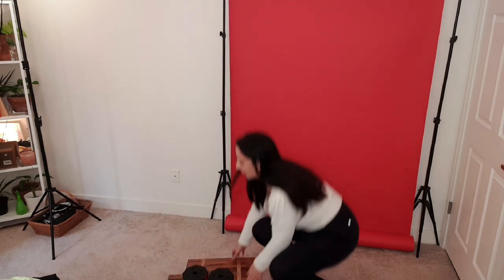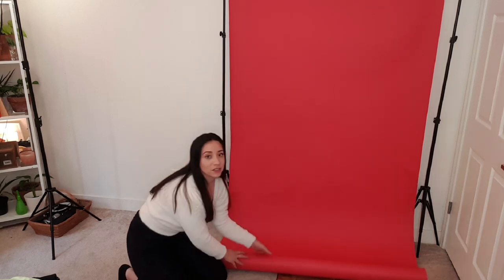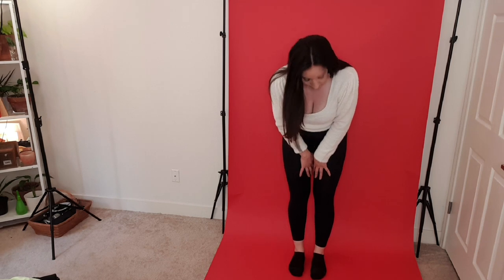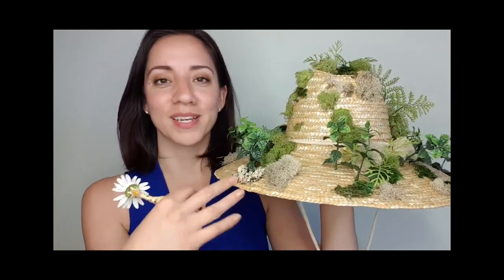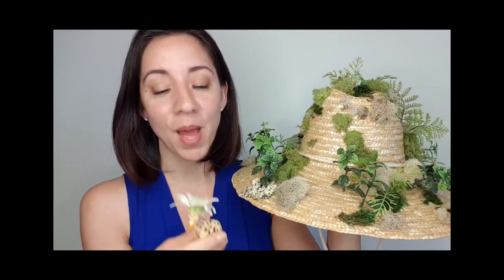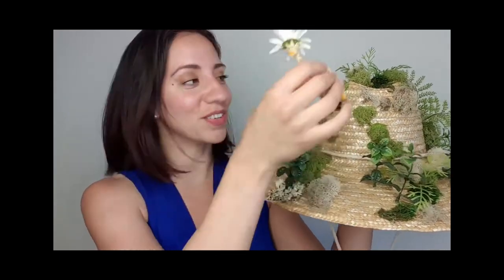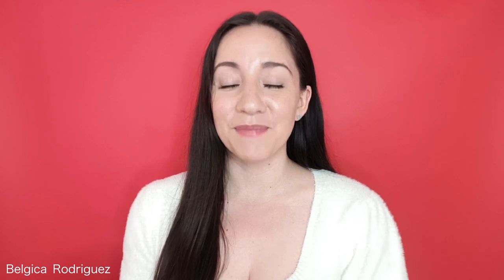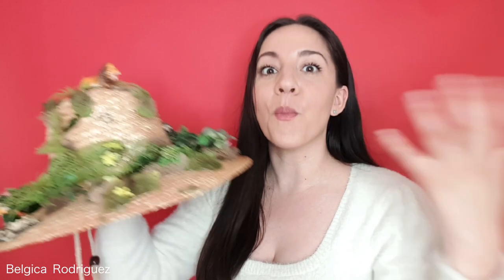Commercial Self-Tape Question | My First Music Festival | Day 2 of 31 Self-Tape Challenge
I am doing a July self-tape challenge with practice self-tapes for commercials, films, TV, and special skills. You can join me if you would like so you can learn how to improve your self-tapes too! I will not be giving feedback for these as I am not an acting coach, just want to open a way to practice! :)

Savage Universal 53" Paper Backdrop Giveaway is open to all in the USA, no international territories. Winner will be announced via the community tab on August 1st, 2021 at 10AM PST.

Want to purchase one now? Seamless Paper Backdrop

To enter:
2. Send me one YouTube link of that day's audition (Public or unlisted) to . I.E if you want to enter today, send me your audition about yourself by 07/01/2021 11:59PM PST. If you are under 18, please note that you have received your parent's/guardian's permission to enter.

*** Please note, if you do not follow directions, you will not be entered. This will help you when submitting to self-tapes as they will often not consider you if you do not follow directions!

This week's Schedule:
07/01/2021 Done!
07/02/2021
Audition: Audition: Tell something about you. :30-1 min
Slate: First and last name, height, agency (If any), close up smiling, full body shot.
(I will explain the difference between day 1 and 2 in July 2nd's video lol)

07/03/2021
Audition:  1-3 min tell us what your favorite food is and why. (I did this for a class recently and want to improve it!)
Slate: First and last name, Location, union status, close up smiling, full body shot

Next week's Schedule:
07/04/2021
Slate: First and last name, location, profiles, hands, full body shot.
Audition: You are working from home on your computer and get a phone notification that someone is at your door. You are waiting for a food delivery but it is a sales person.

07/05/2021
Slate: First and last name, role
Audition:  You are shopping on your phone for a wedding guest outfit and are tired of looking. You finally find something you like but then realize it is way too expensive. And get 3-5 seconds close up of your hands scrolling.

07/06/2021
Slate: First and last name, location, union status, agent.
Audition: Your door bell rings, you look through the peep hole but can't see anyone. You open the door and see a bouquet of flowers/other fun surprise.

07/07/2021
Slate: First and last name, union, location, agent, full body shot, close up of you smiling. Feel free to improvise some lines.
Audition: You react to winning $100 and then $5,000

07/08/2021
Slate: First and last name, role, profiles, hands.
Audition: Wide shot and a close up shot of you dicing food. 30 sec to 1.5 min.

07/09/2021
Slate: First and last name, height, full body shot.
Audition: Wide shot do 3 reps of 3 different stationary exercises. Use equipment if available. Vertical for this portion is okay.

07/10/2021
Slate: First and last name
Audition: Sitting on couch, enjoying a movie on a streaming network. 30-45 seconds.